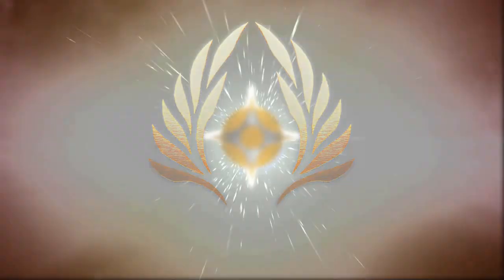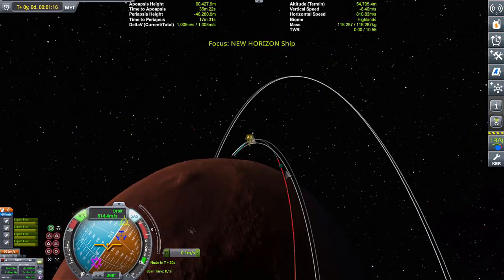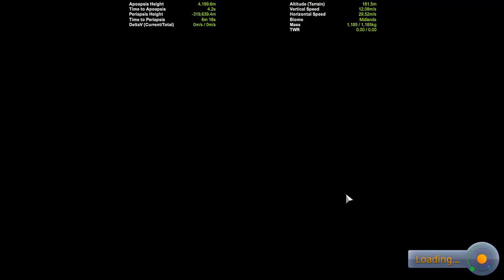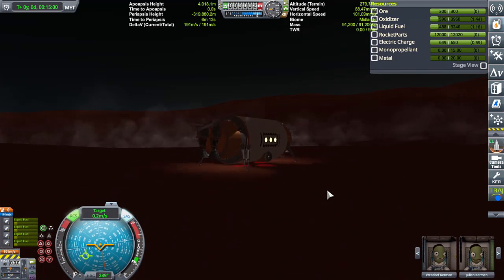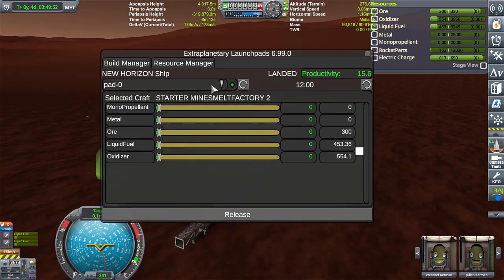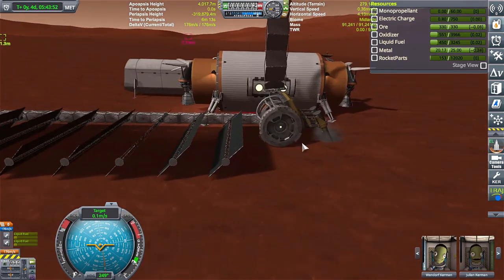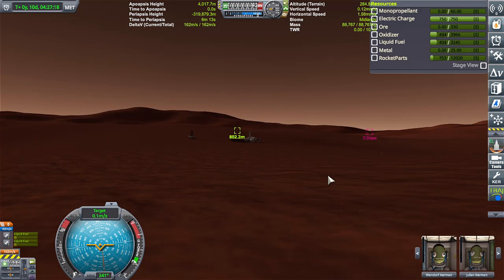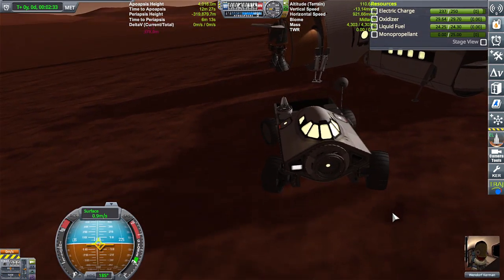COLONY MISHAP. Colonize the solar system in kerbal space program \ PART 4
Had a little trouble landing but all is good now. Just need to find a way to move the factory to level ground. I hope my idea works. .probably won't...

FREQUENTLY ASKED QUESTIONS AND ANSWERS :

1. When do you upload videos? - I make videos everyday.

2. What do you do for a living? - I work a full time construction job plus any overtime I can get.

3. Where can I download the craft file? - No downloads as of yet. I don't have the time, but these videos are meant for you to be inspired to build your own crafts. I try to make it so you can follow along with the build.

4. What is a SSRT ? -  SSRT means Single Stage Rocket Technology. It was a term used before the term SSTO was a thing.